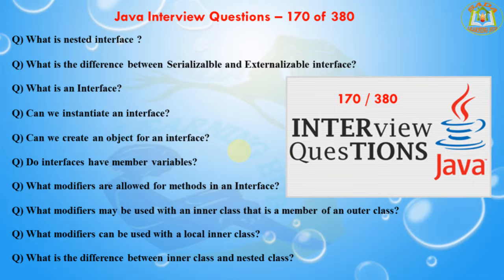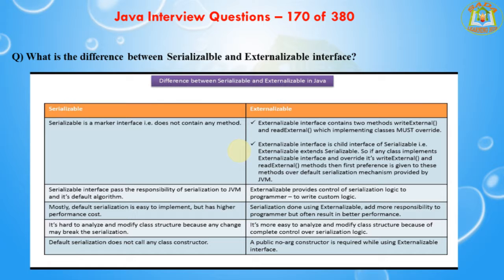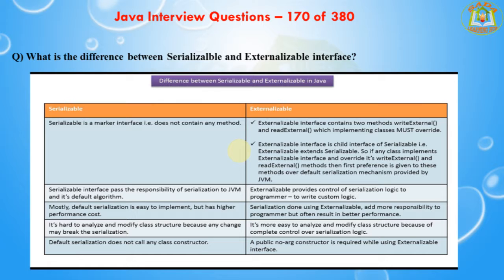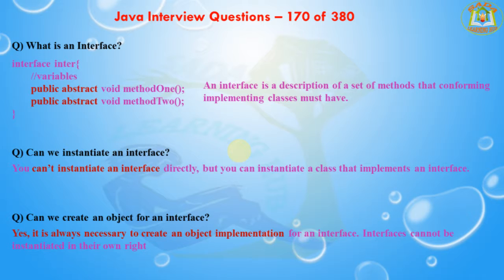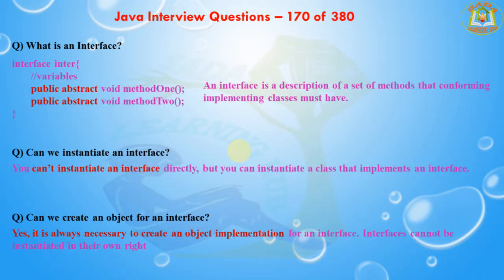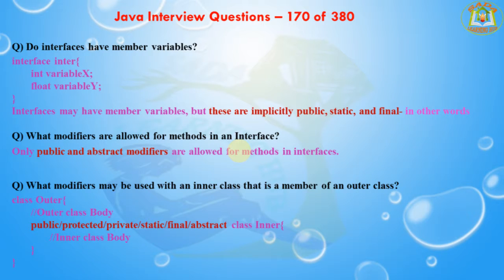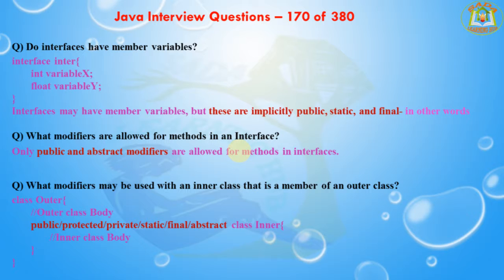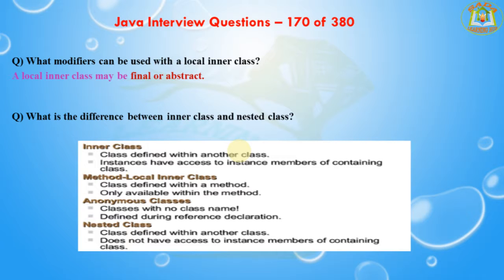Java Interview Questions – 170 out of 380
Q) What is nested interface ?
Q) What is the difference between Serializalble and Externalizable interface?
Q) What is an Interface?
Q) Can we instantiate an interface?
Q) Can we create an object for an interface?
Q) Do interfaces have member variables?
Q) What modifiers are allowed for methods in an Interface?
Q) What modifiers may be used with an inner class that is a member of an outer class?
Q) What modifiers can be used with a local inner class?
Q) What is the difference between inner class and nested class?